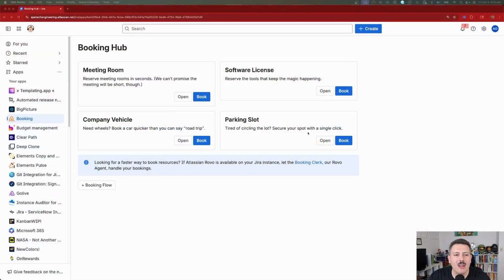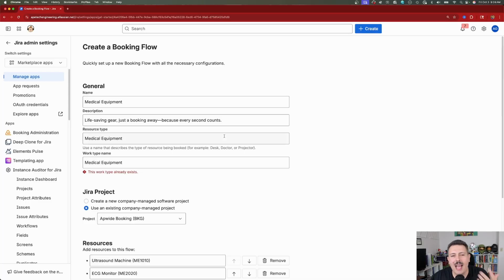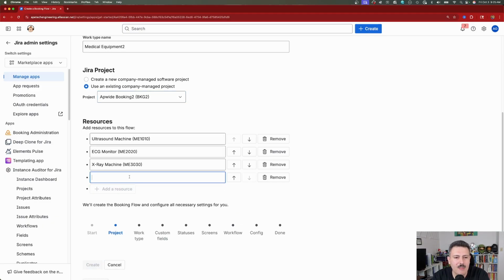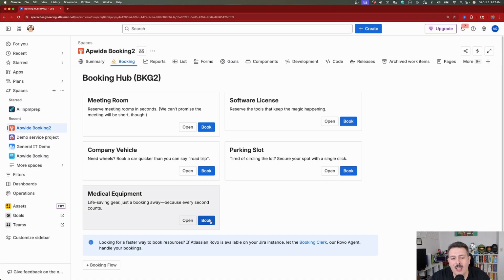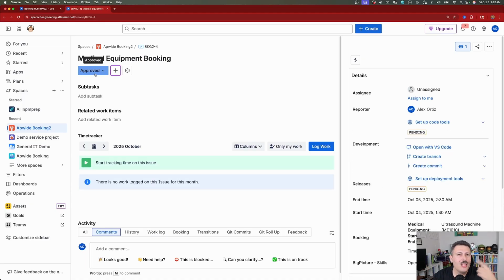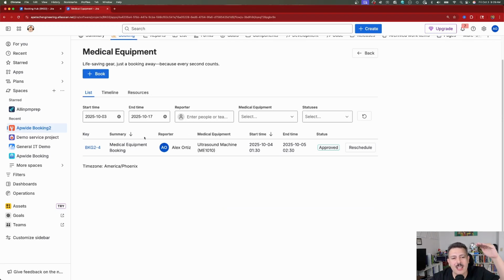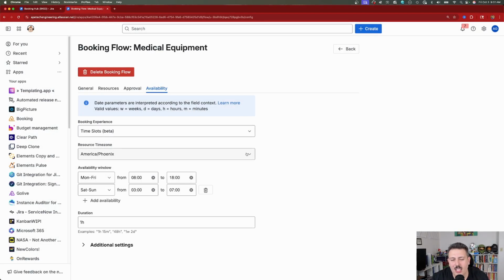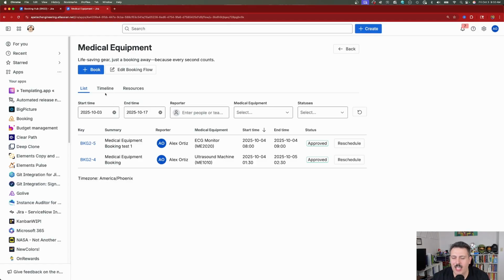Simplify Resource Booking in Jira | Apwide Booking App Demo & Tutorial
In this video, we take a deep dive into Booking, a powerful Forge app by Apwide that helps teams manage and reserve limited resources directly inside Jira. Whether you’re booking meeting rooms, company vehicles, or even medical equipment, this app makes it seamless to track availability, approvals, and scheduling — all from one place.

We’ll walk through how to set up booking flows, customize resources, explore approval workflows, and even configure time slots to prevent overlapping reservations.

Start your free 30-day trial using the link below and see how Booking can simplify your team’s resource management today!